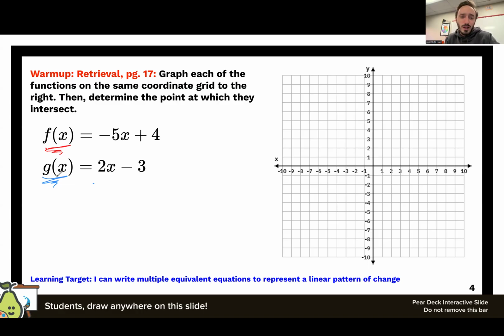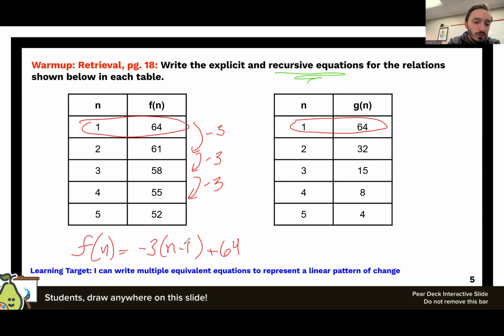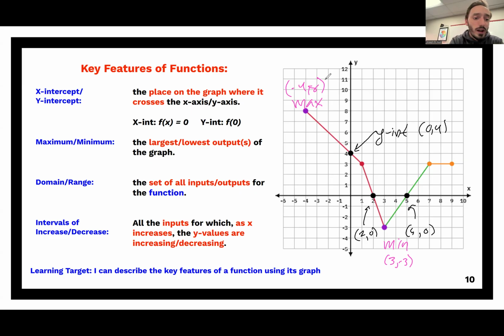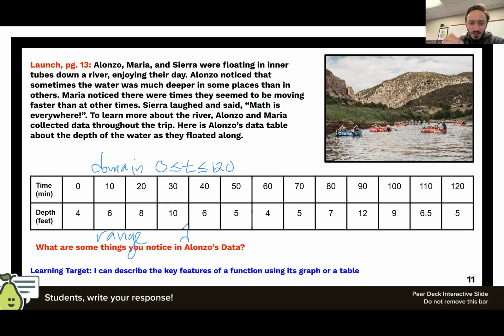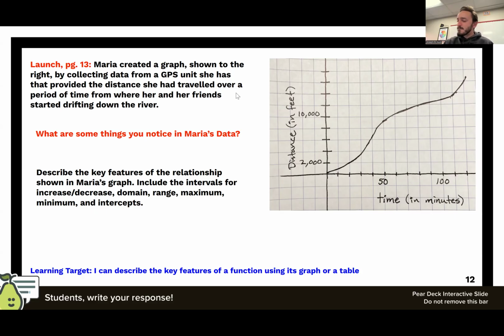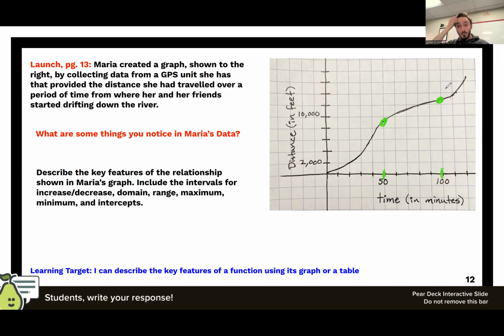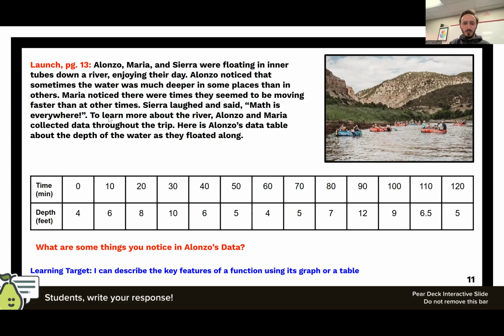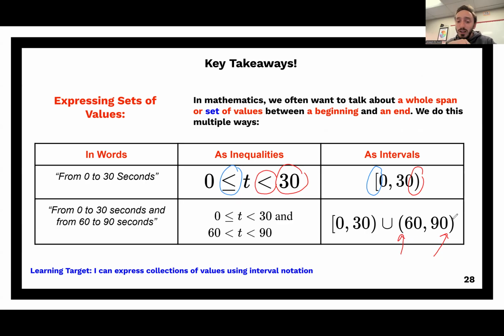3.2 Floating Down the River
In this video lesson, students explore key characteristics of functions (intercepts, minima/maxima, intervals of increasing/decreasing, domain/range) through a variety of representations including graphs and tables of values. Interval notation is discussed for sets of continuous functions utilized to describe domain/range, increasing/decreasing behaviour.